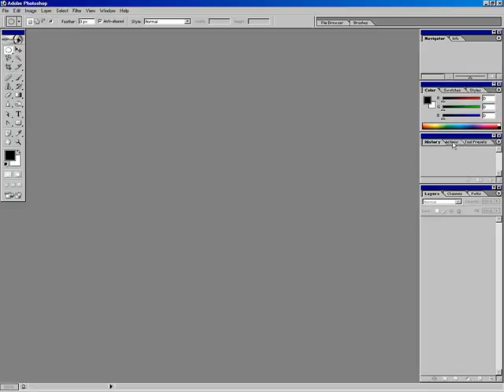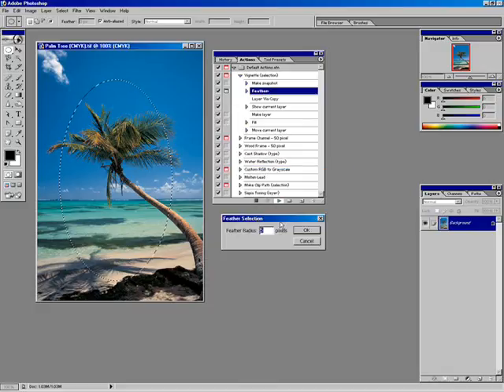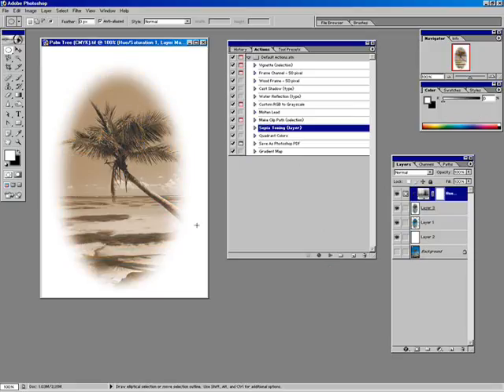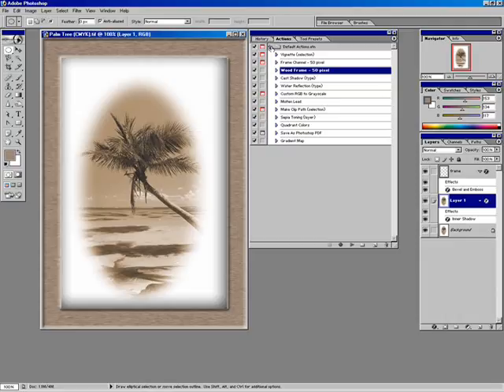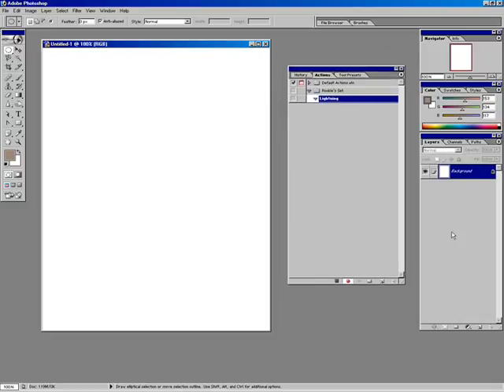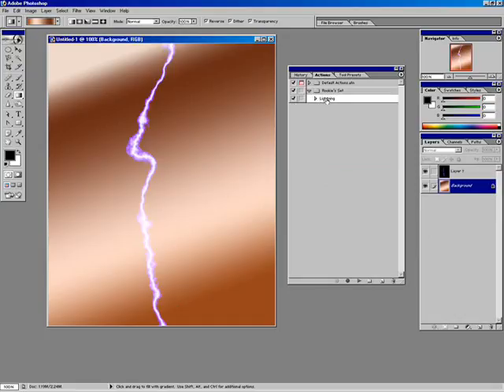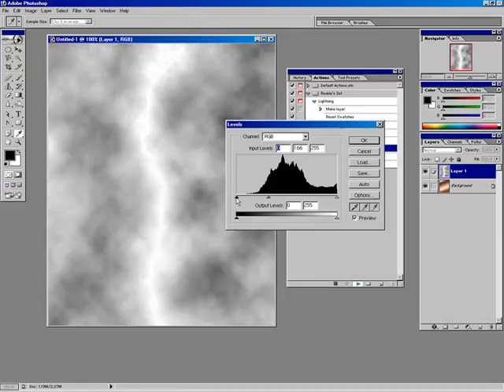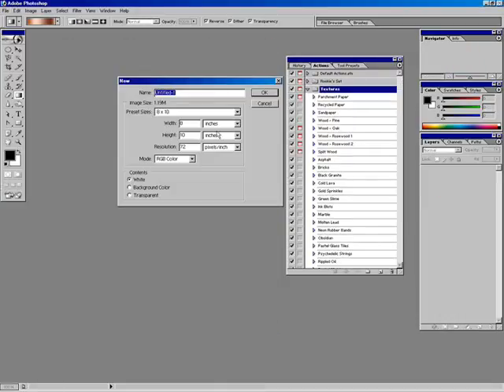Lesson 7 - Actions in Adobe Photoshop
Actions in Adobe Photoshop